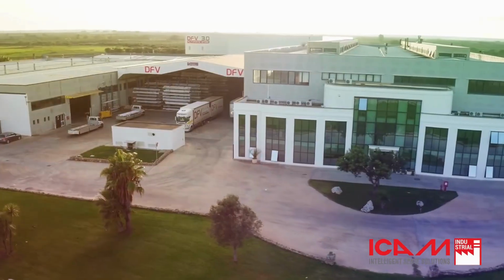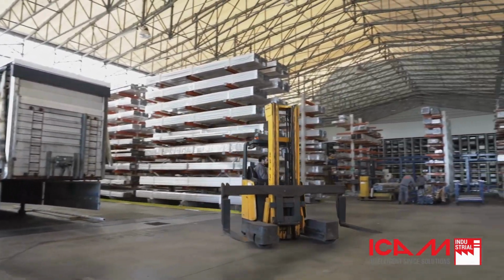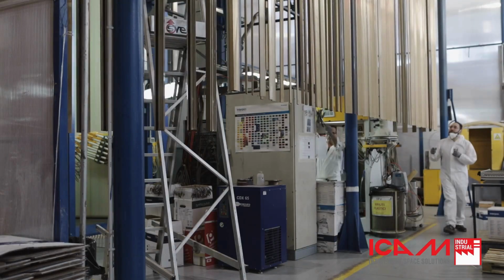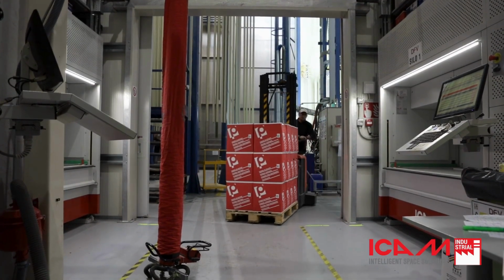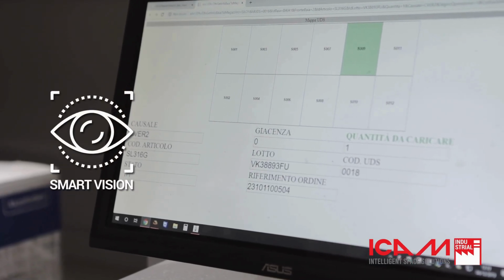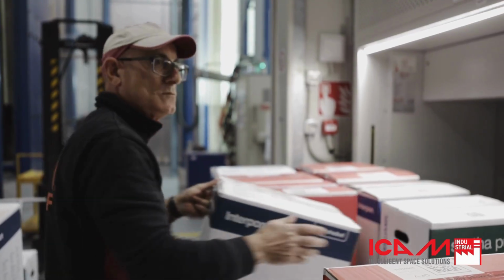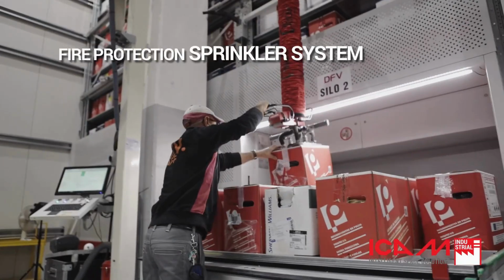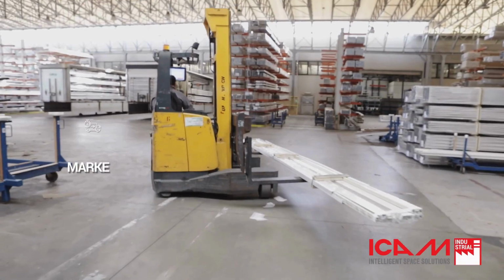ICAM SILO² DFV Case Study